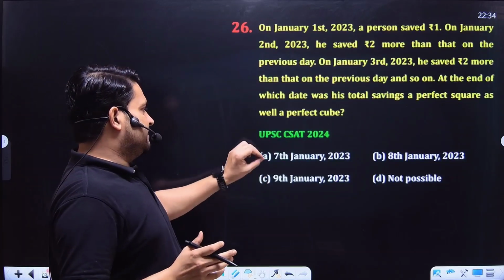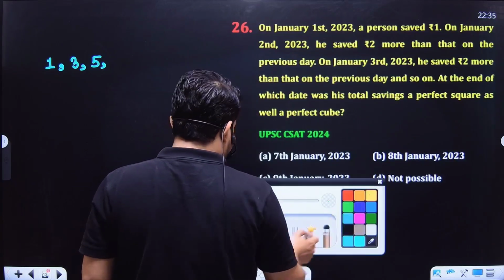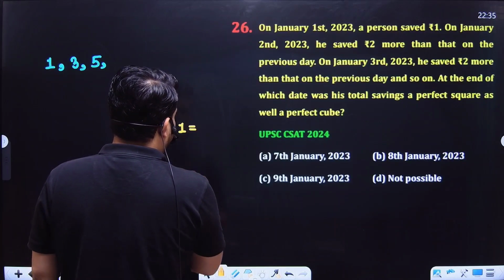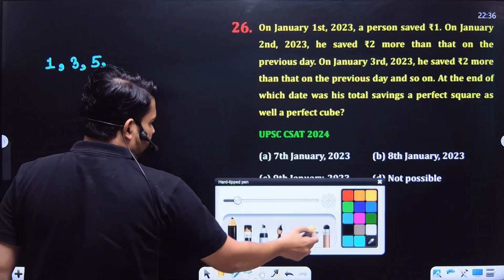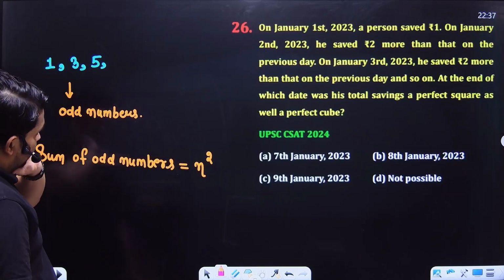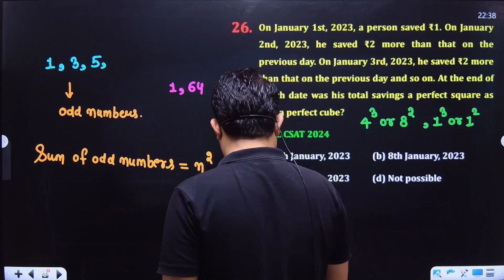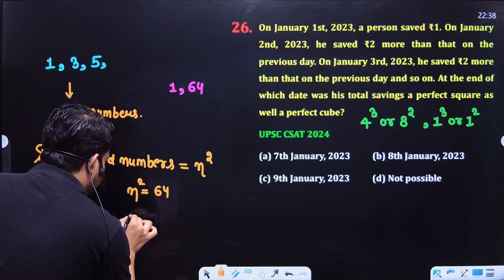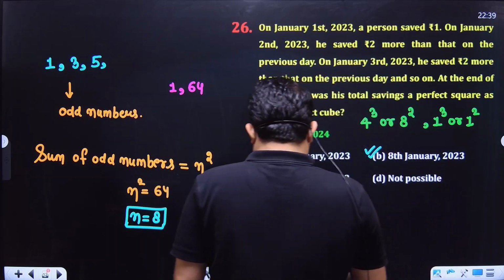On January 1st, 2023, a person saved ₹1. On January 2nd, 2023, he saved 2 more than that on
On January 1st, 2023, a person saved ₹1. On January 2nd, 2023, he saved 2 more than that on the previous day. On January 3rd, 2023, he saved 2 more than that on the previous day and so on. At the end of which date was his total savings a perfect square as well a perfect cube?

*Unlock Success in UPSC CSAT*: Dive into our in-depth analysis of previous year question papers, effective strategies, and expert tips to crack the Civil Services Aptitude Test. Enhance your problem-solving skills, time management, and confidence with our comprehensive video! ¹
- *CSAT Made Easy*: Get expert insights into the UPSC CSAT exam pattern, trend analysis, and importance of solving previous year question papers. Boost your preparation and ace the exam with our detailed video explanation!
- *UPSC CSAT Cracker*: Join us as we break down the CSAT previous year question papers, providing actionable strategies and trend analysis. Improve your chances of success with our expert guidance!
- *CSAT Question Pattern Decoded*: Explore the UPSC CSAT exam pattern, question types, and difficulty levels. Enhance your preparation with our video explanation, featuring expert tips and trend analysis!
- *Roadmap to UPSC CSAT Success*: Discover the importance of solving previous year question papers, effective strategies, and time management techniques. Stay ahead with our comprehensive video guide